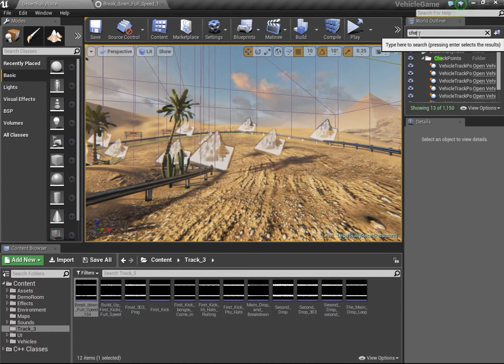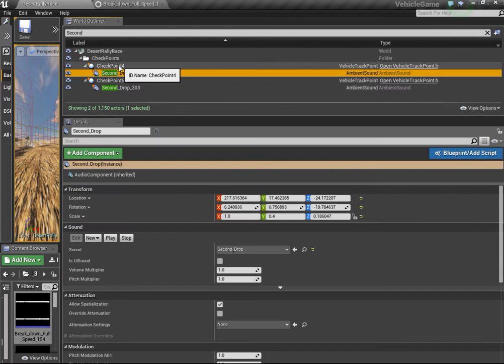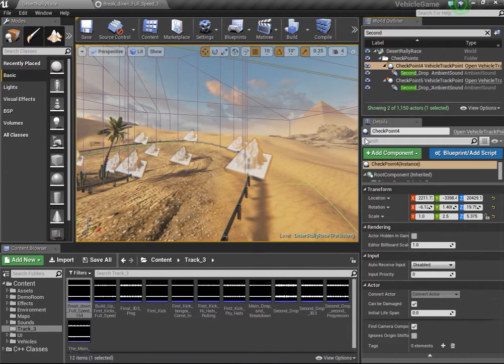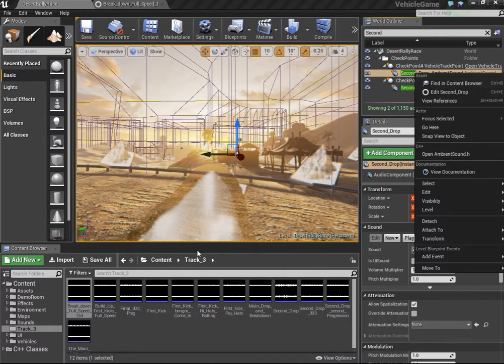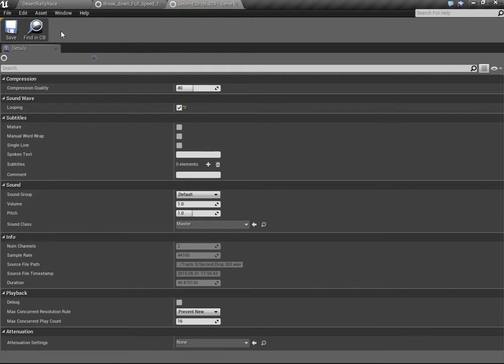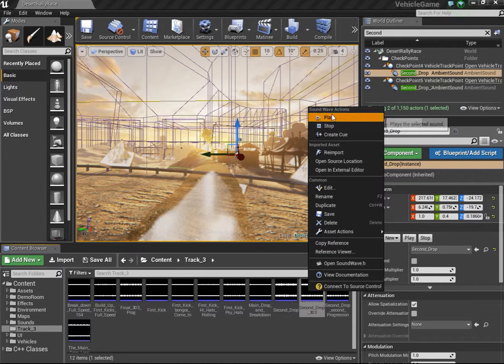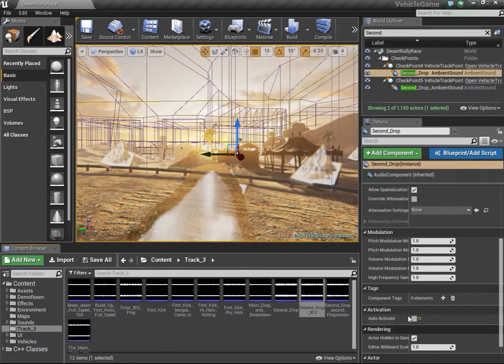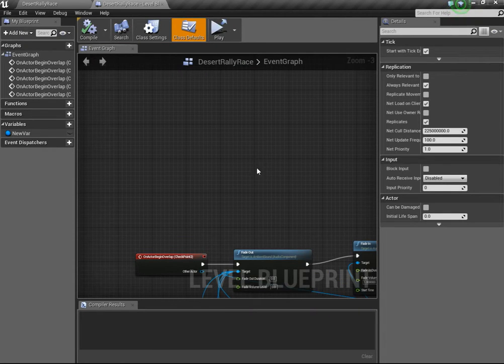Earth & Lunar Tedrad Actor & Blueprint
More demonstrations within the Unreal Blueprint Editor see Vimeo links for audio loop transitions in action: